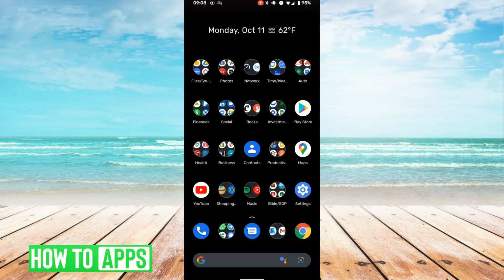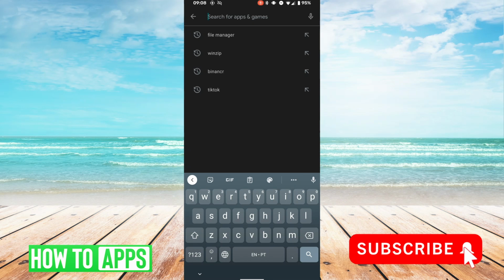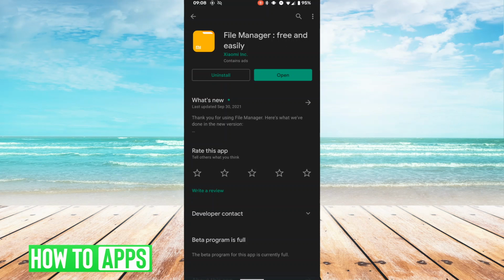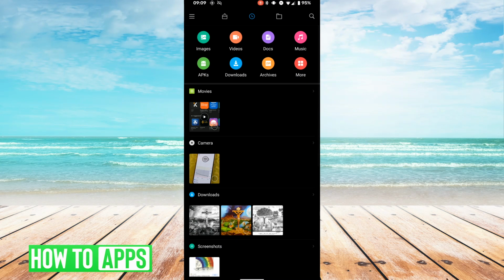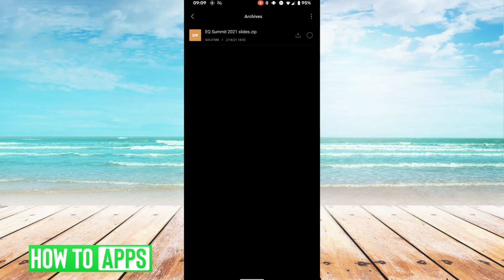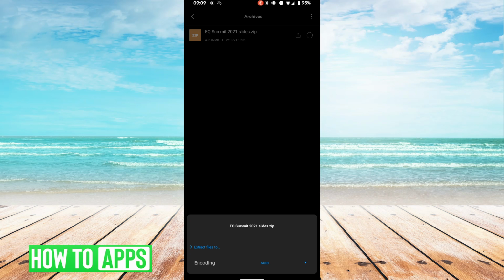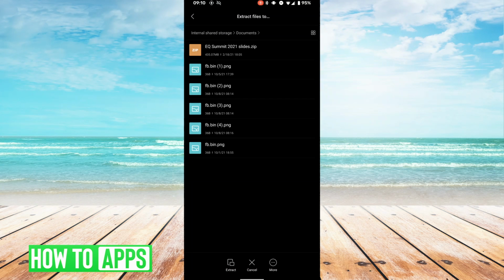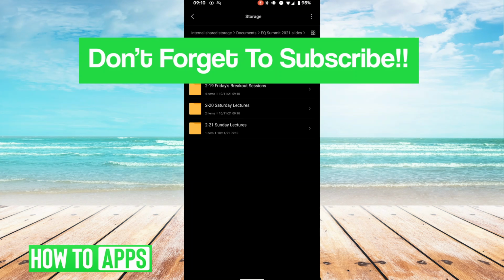How To Install Zip Files On Android Phone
Let's show you how to install zip files on your Android Phone

In this video, I walk you through the steps to unzip zipped files on your Android phone. There is no native app on the phone to do this so you have to download an app from the Google Play Store to do it. I use the app called File Manager: Free and Easily. Once you have the app installed you can go to the Archives folder to see any zipped files that you have on your phone, click on the zipped file you want to unzip, select where you want it to be unzipped to and that's it! All your files are now available.